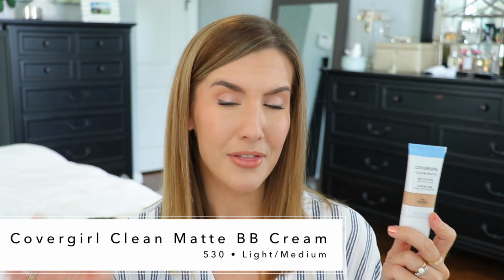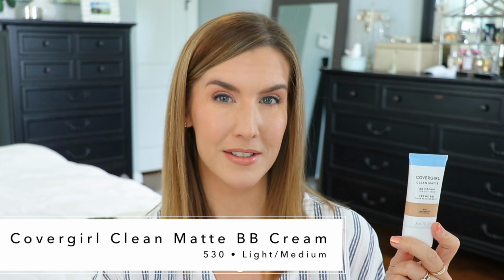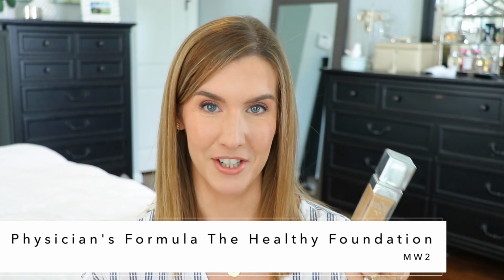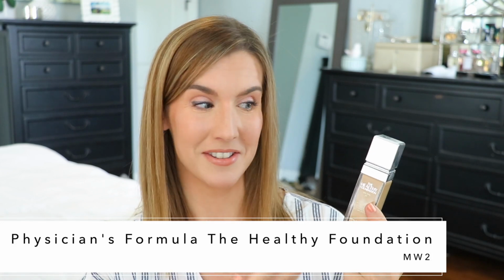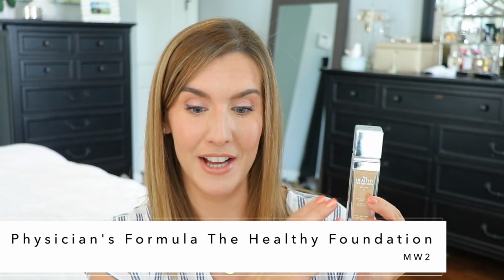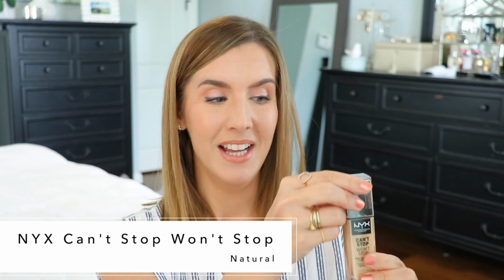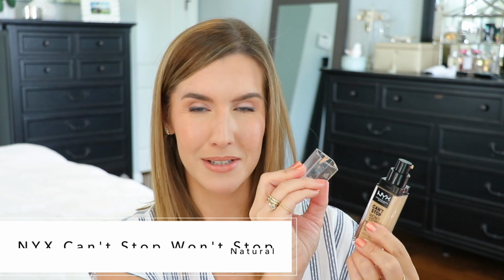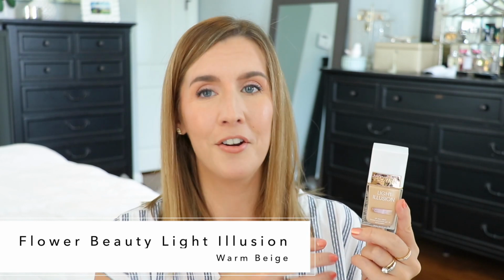The BEST Drugstore Foundation For Mature Skin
Best Drugstore Foundation For Mature Skin Please click the Like button if you enjoyed this video and SHARE this with someone who could benefit from it as well! :)

I N S T A G R A M  stephmarie.7
F A C E B O O K    stephbmarie7
T W I T T E R          stephbmarie7
S N A P C H A T     stephmarie.7
P I N T E R E S T    stephbmarie7

💠 Have a YOUTUBE CHANNEL OR SOCIAL MEDIA PLATFORM to grow? 💠

💎 ON ME  💎
Cheeks: Milani Flowers of Love

💎 PRODUCTS SHOWN *AND MENTIONED* 💎

FTC: I partnered with Walmart for this video. ALL opinions are always my own & honest. I will never recommend anything to you that I don’t truly believe in! If you shop through those links thank you so much for your support! Xo